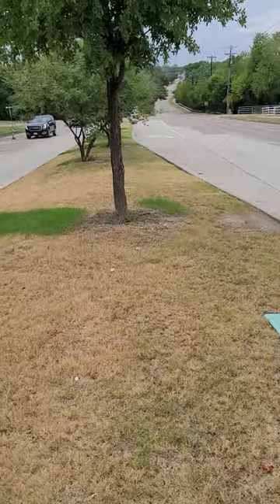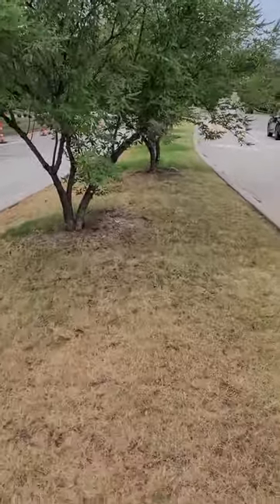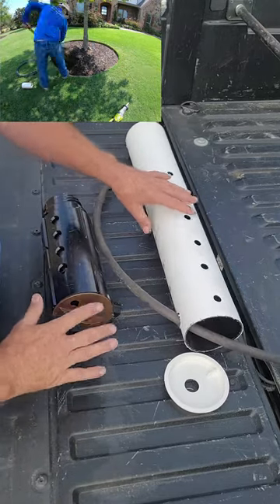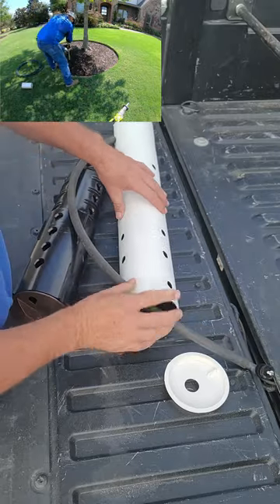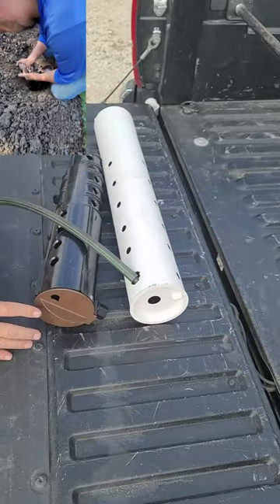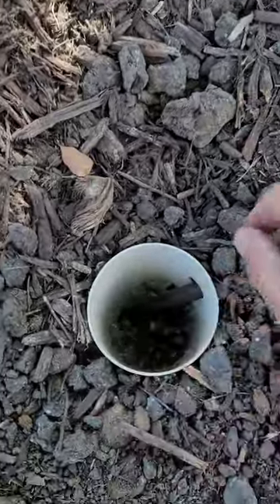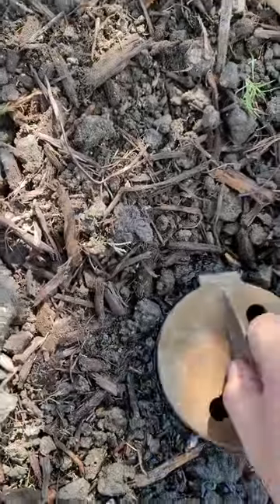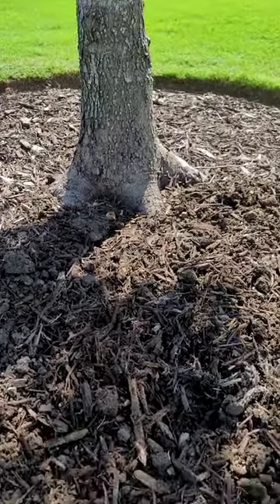Tree Watering Tubes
Our ISA Certified Arborist, Jeremy Lowe, has some extreme insight into proper tree deep watering techniques 💧 🌳  Call Chorbie today if you'd like some additional info on these suggestions!